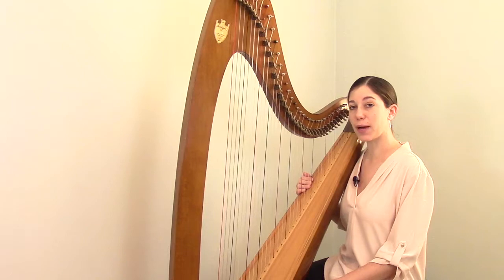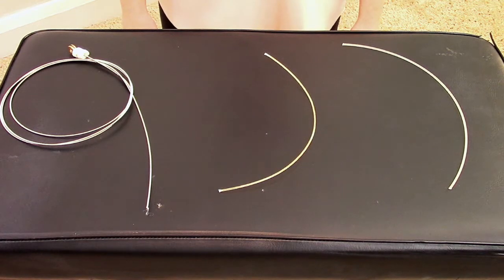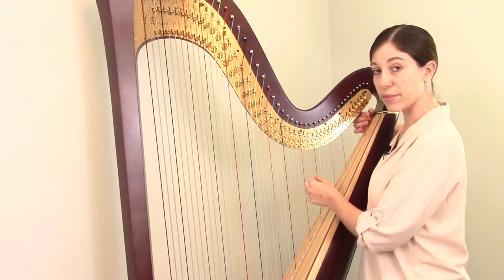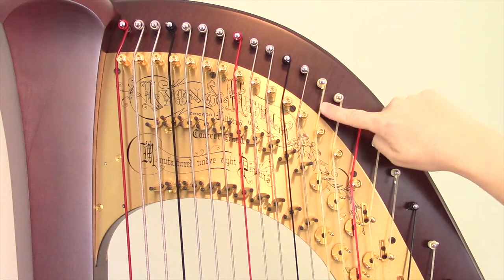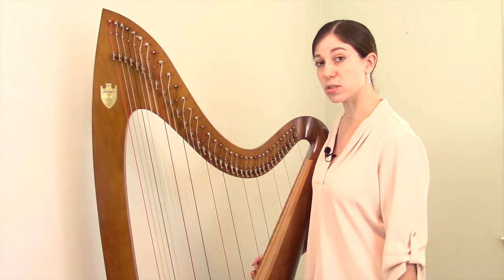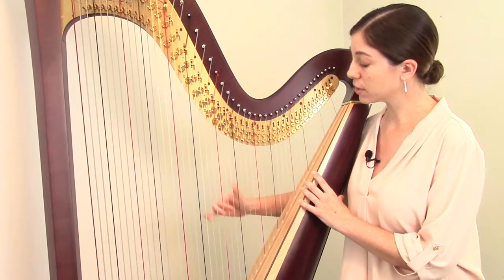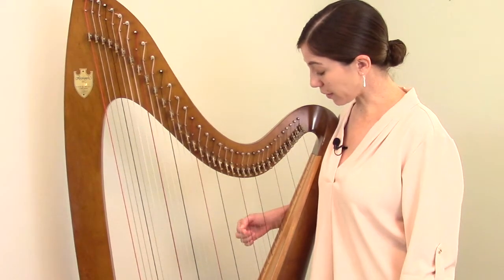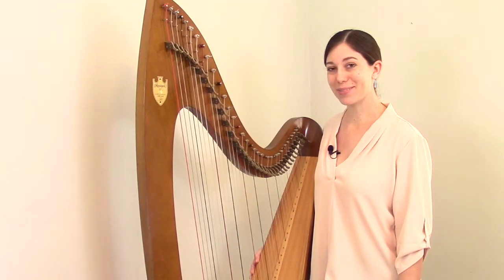How to Determine the Correct Replacement Harp String, Harp Maintenance and Repair #10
Changing a broken string begins with figuring out what replacement string you need. This video covers how to go about doing this, first discussing the three materials harp strings can be made out of - nylon, gut and wire - and then explaining the numbering system used to differentiate between individual strings. Both a pedal and a lever harp are used as examples.

00:00 Introduction
1:26 String materials: nylon, gut and wire
7:30 Numbering systems
12:55 Brands of Strings and Conclusion